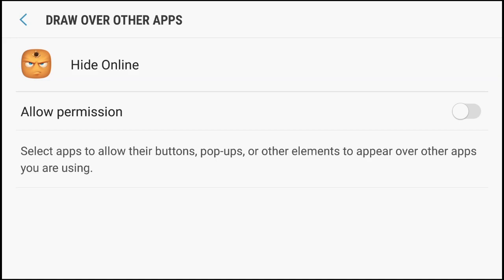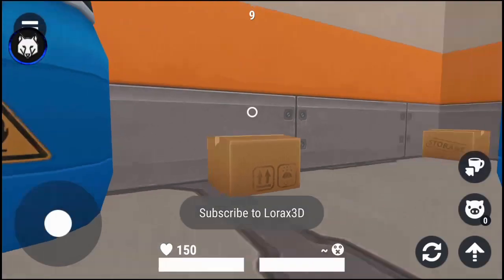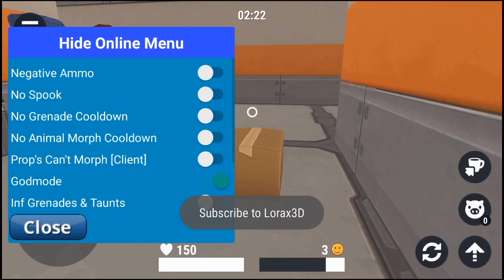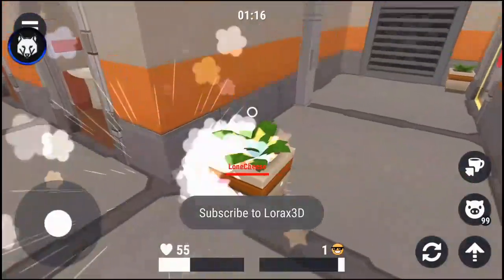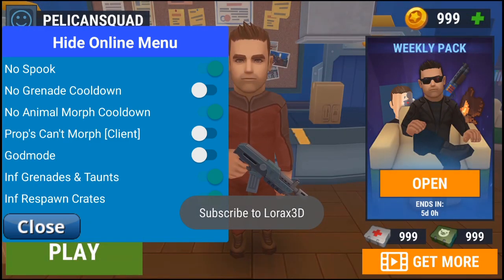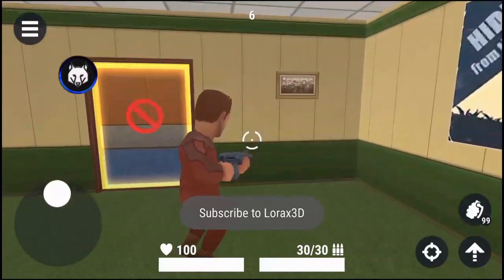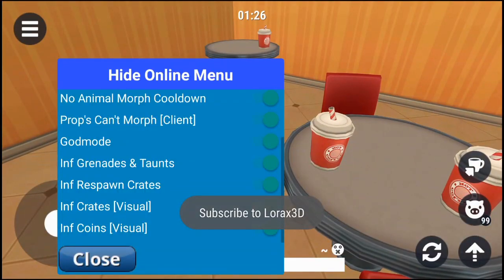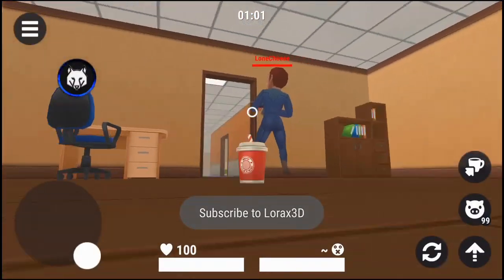NEW! | Hide Online | MOD MENU | 2.0! | NEW MODS! God Mode, Spook Mod + MORE | Link Below!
Join The Pelican Squad Discord 👍🏻

Discord Pelican Squad

💎Hit a Like For One Of These Diamonds💎